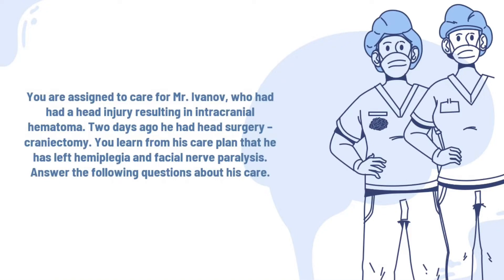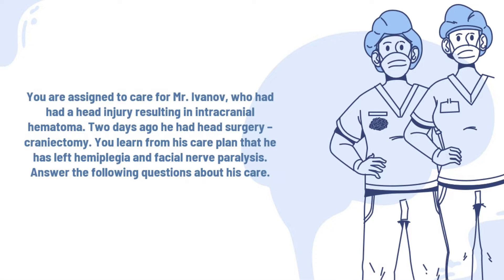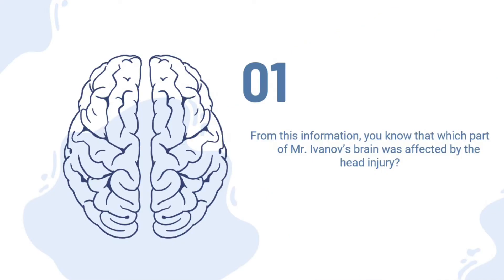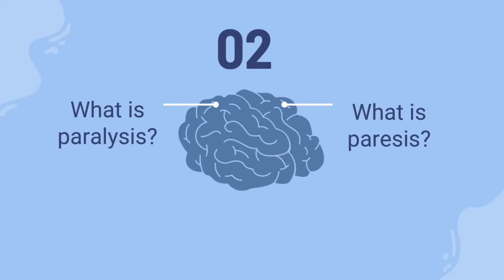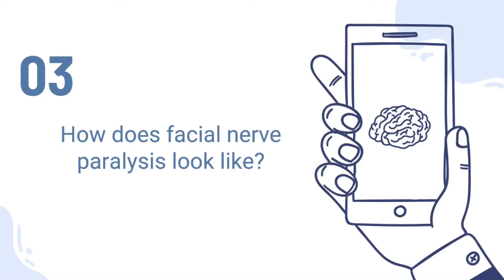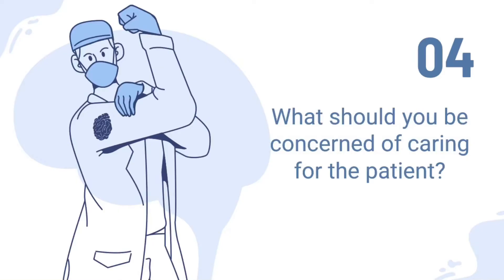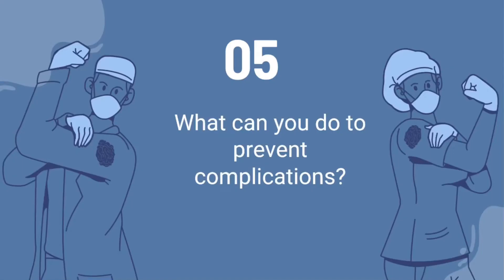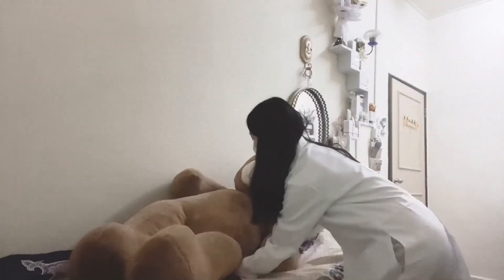T15: Clinical Task 1